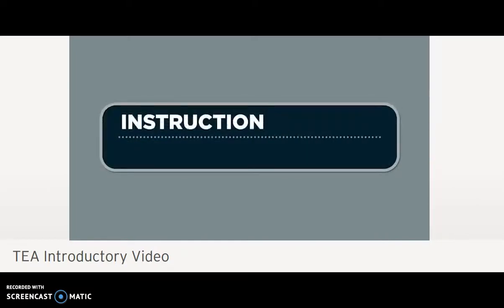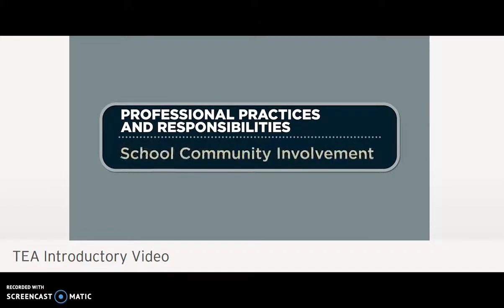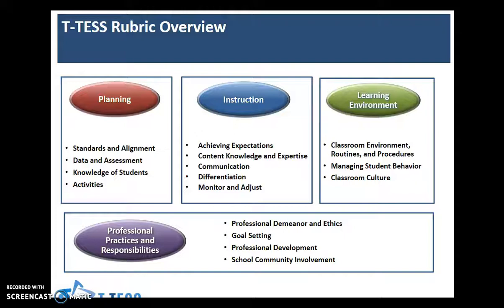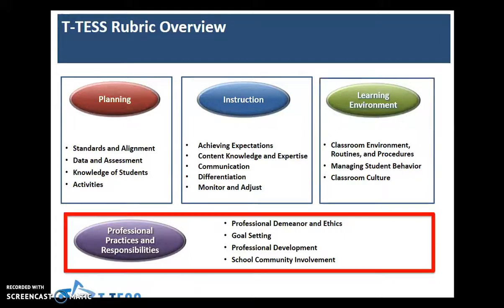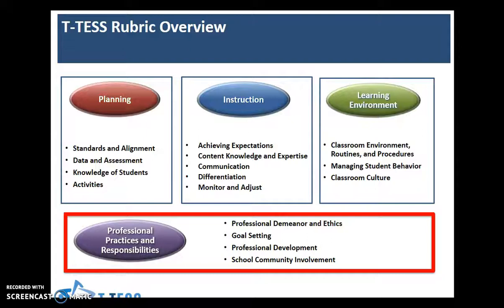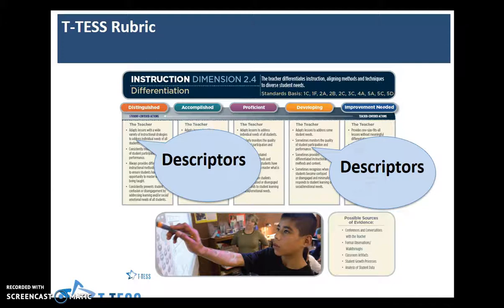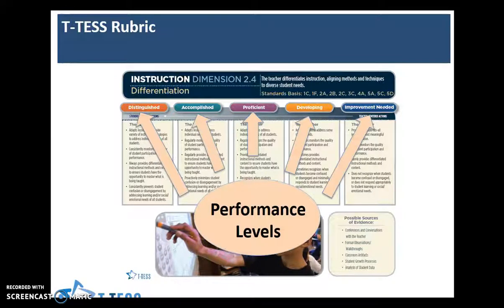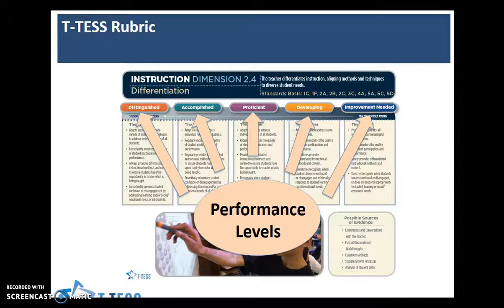T-TESS part 1 (Southwest Schools)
Southwest Schools' online teacher overview of T-TESS